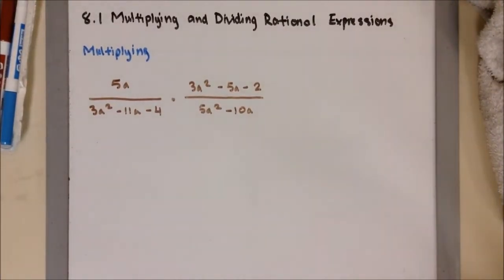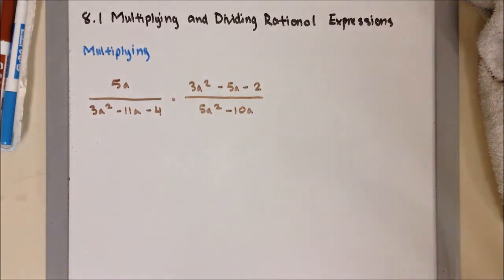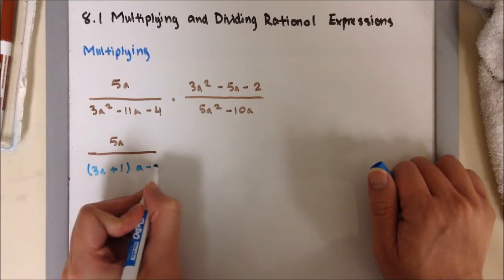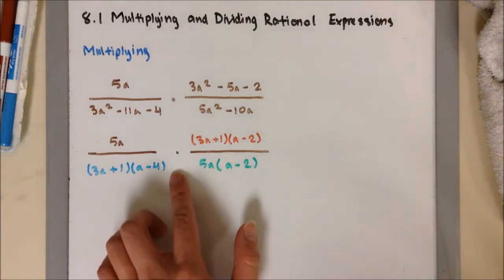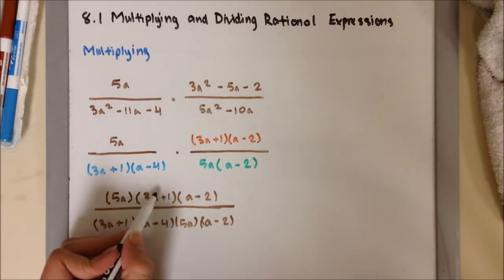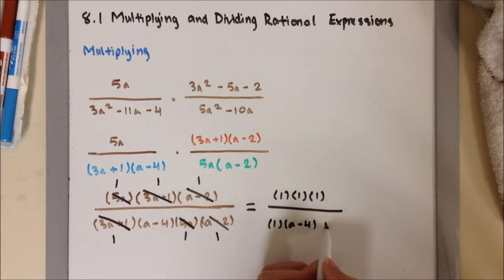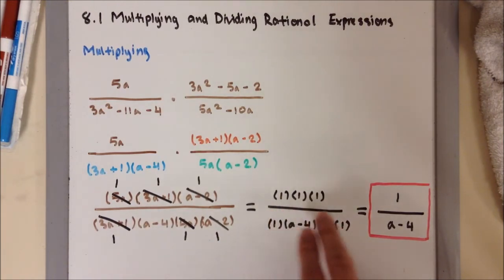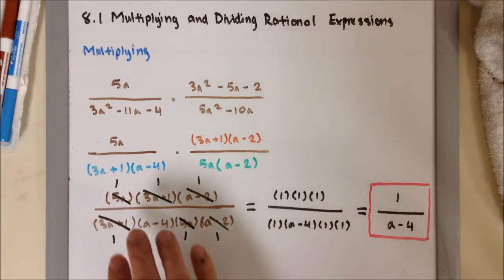A2 8.1G Multiplying Rational Expression Example 2